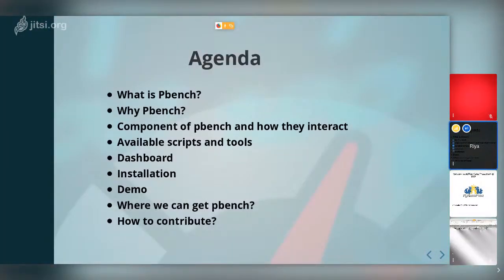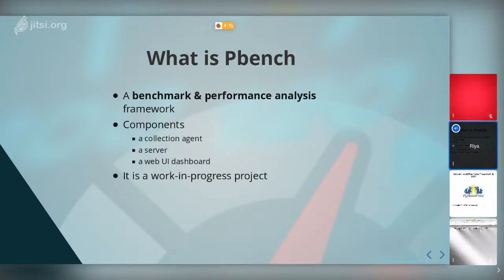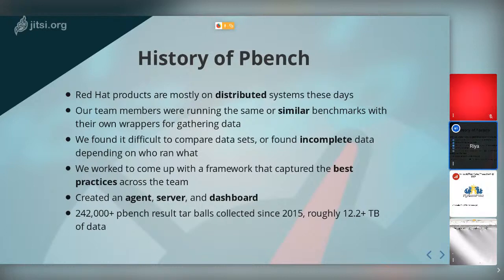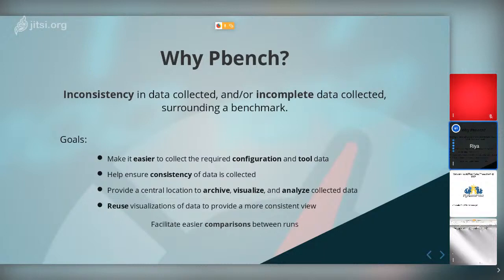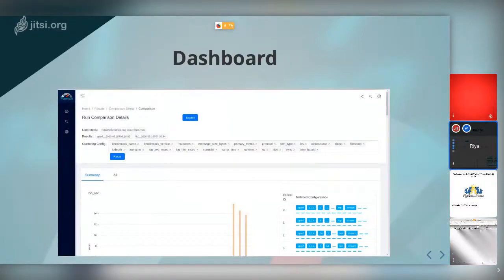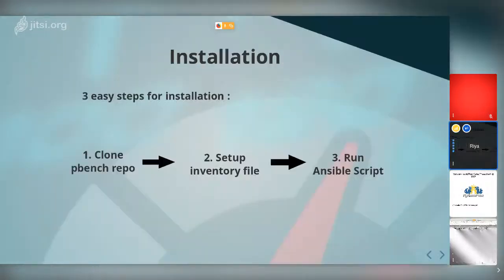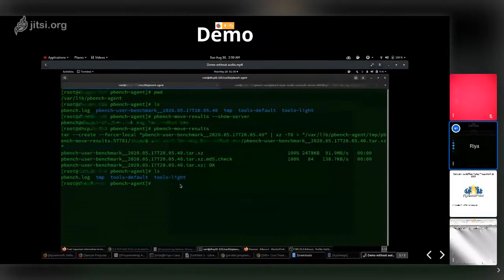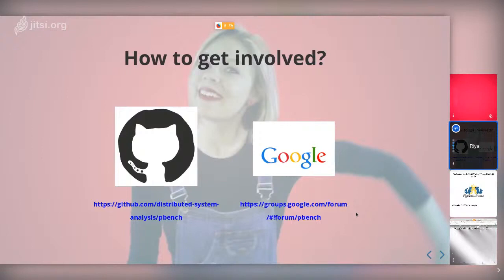Distributed system analysis made easy with PBench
* **Speaker**: Riya
  * **Description**: Riya introduces everyone to the PBench tool. She
    talks about the need of collecting benchmarking results in a
    standard way. She gives a demo of the PBench tool along with its
    architecture.